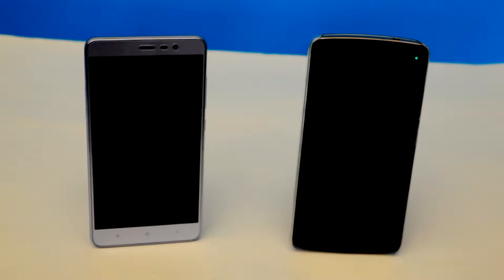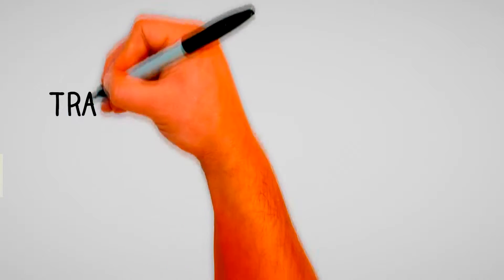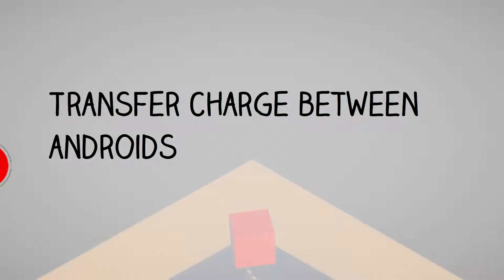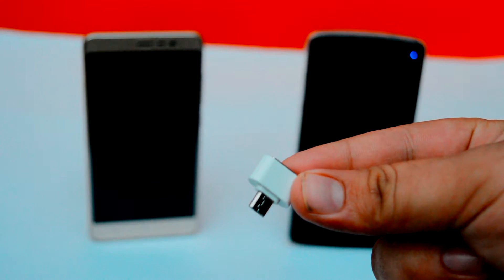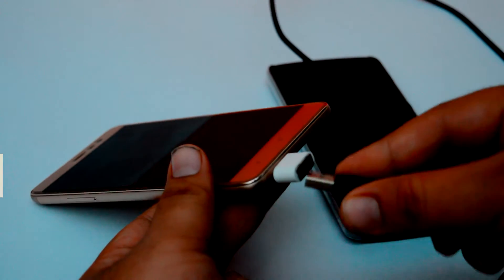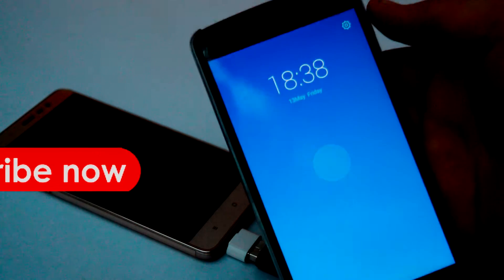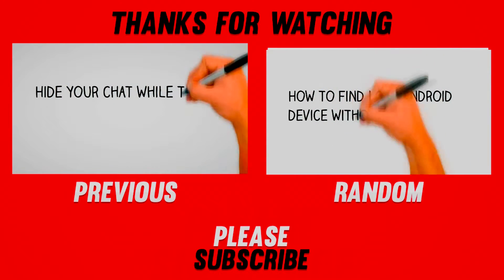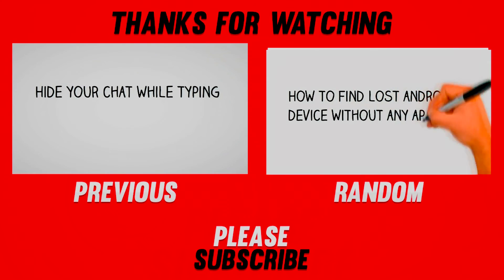How to Transfer Charge from one android phone/tablet to other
Transfer charge between androids

We all know the method to transfer files,contacts or any data from one android to other but today Passion Labz will help you to Trasnfer charge from one android to other via OTG bridge method.This trick will work with both android phones and tablets.This little trick here is very useful and  should be known by all the android users.It is  the life saver in those cases when you are running out of battery on your phone or tablet and it is very urgent and you have another device around you from which you can charge your phone or tablet.